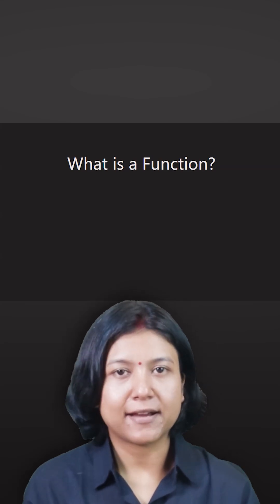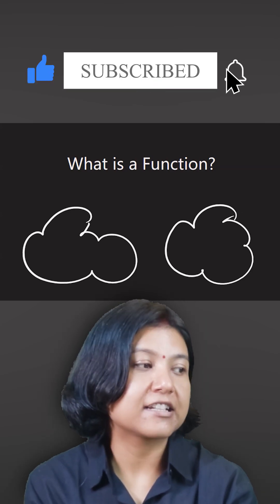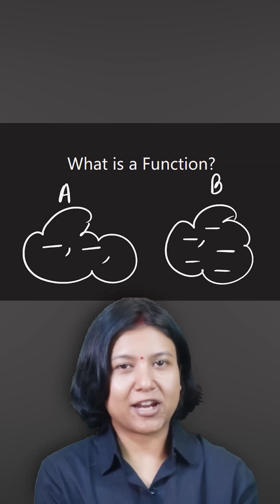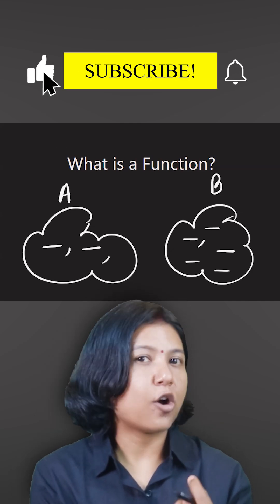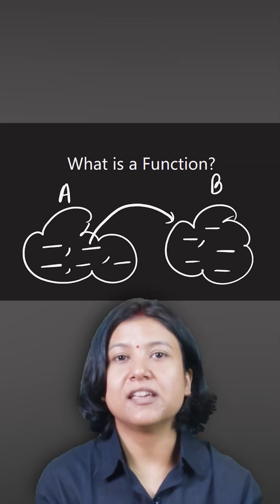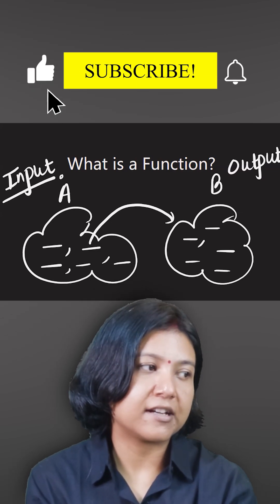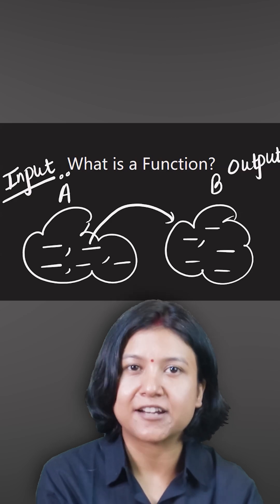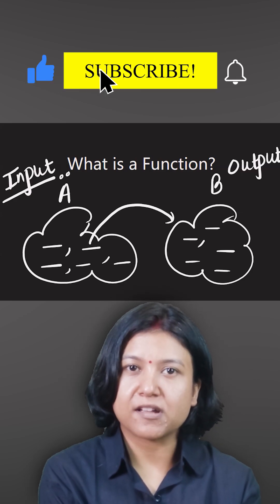What is a Function? | Class 11 Maths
In this 1-minute short, learn the core idea of a function in mathematics — explained simply and clearly by SujataMaths. Understand how each input has one unique output, with real-life examples and visuals that make learning maths easy!

🎓 Ideal for:
CBSE | ICSE | IGCSE | Cambridge | Singapore Maths | High School & Competitive Exams